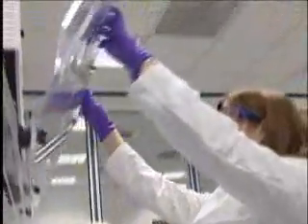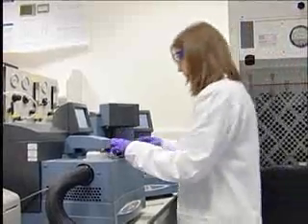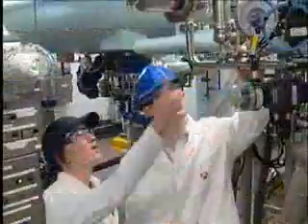What it's like to be a Physical Properties Chemist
In-demand skills for a physical properties chemist are manufacturing, operations and management. Learn about the career here!